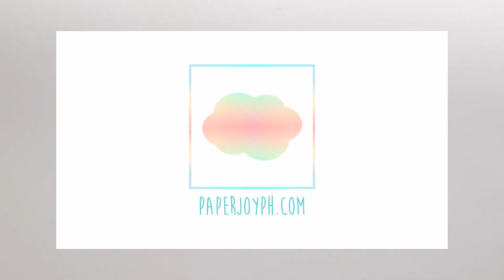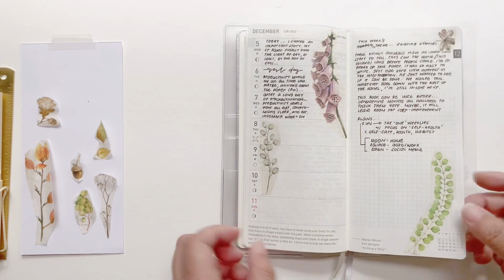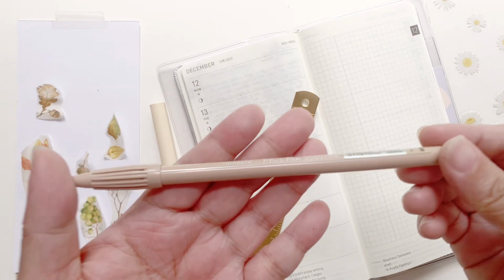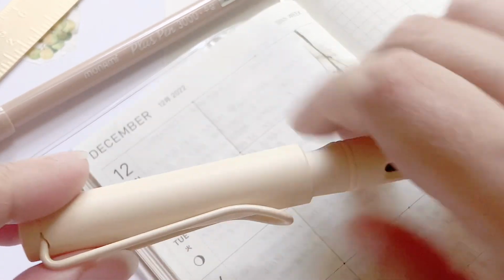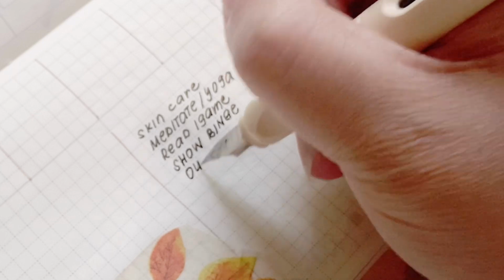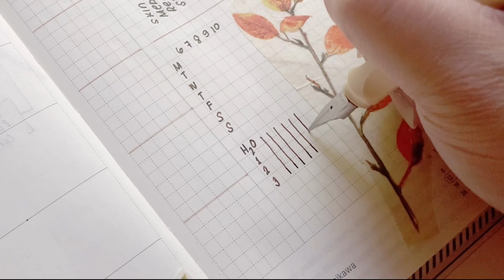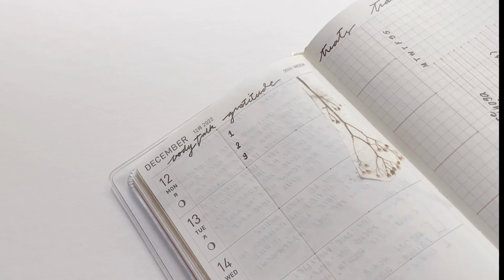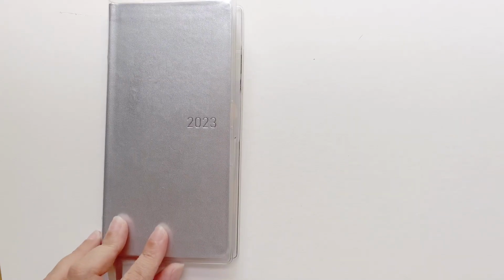Hobonichi weeks 2023 setup + plan with me / Layout Ideas / Health & Wellness Planner / PLANMAS Day 9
Hobonichi weeks 2023 setup + plan with me Health & Wellness Planner  PLANMAS Day 9

𝑰𝒏 𝒕𝒉𝒊𝒔 𝒗𝒊𝒅𝒆𝒐...  A setup flip-thru of 'My Sun' - Hobonichi Weeks Leather in Silver White. This is the most beautiful Hobonichi weeks I've ever owned. She is still takes my breath away after all this time.
I've decided to try her out as my Health and Wellness planner. If you're looking to setup next week as for health & wellness, this video is for you! Enjoy :)

00:00 intro
00:25 setup flip thru
02:40 weekly plan with me
06:58 notes pages
08:30 page anatomy
09:16 outro

I'm a Filipina PhD student (Australia). Creative Planning is my favourite hobby.

This Functional Hobonichi Weeks plan with me is perfect for anyone looking for a layout idea or just some guidance! In this video, I'll show you how to customize the plan to fit your needs and use some of the layout ideas that I've been working on.

Whether you're a beginner or a pro, this plan is a great way to stay on track and achieve your goals.